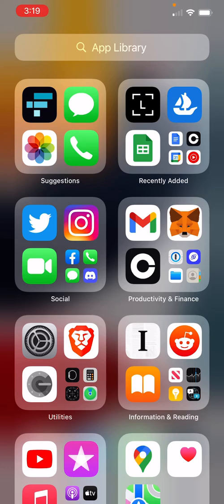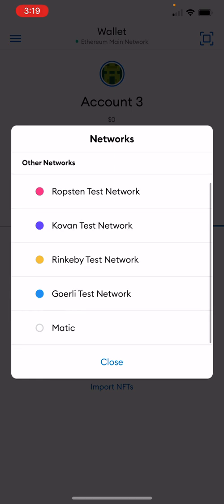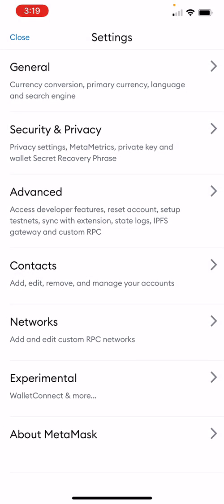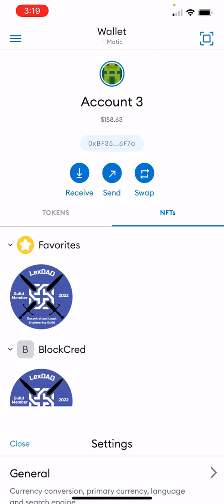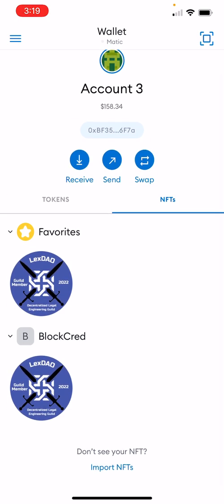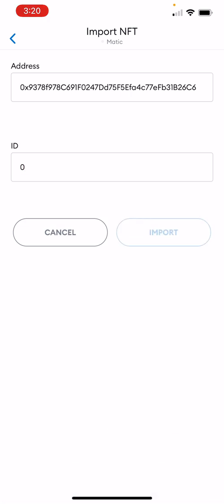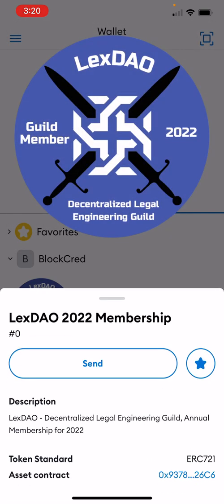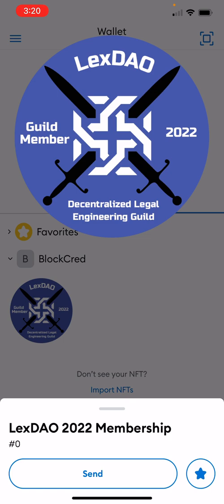How to Add LexDAO Membership NFT to Mobile MetaMask Wallet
These are instructions for how to add your LexDAO Membership NFT Badge to your mobile MetaMask wallet, including adding the Polygon/Matic network to your wallet.